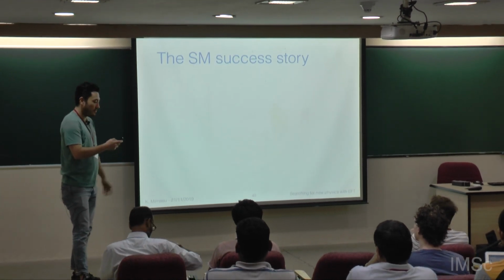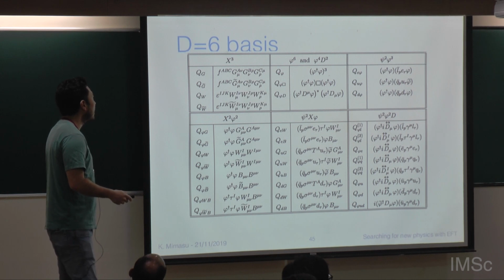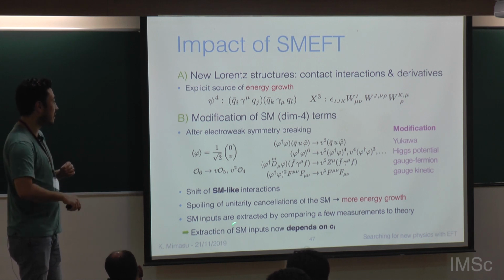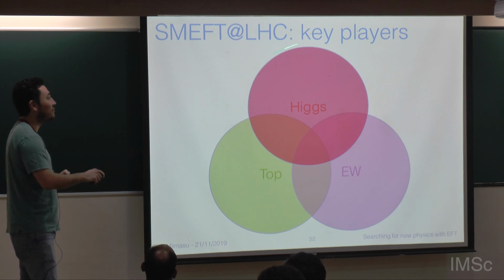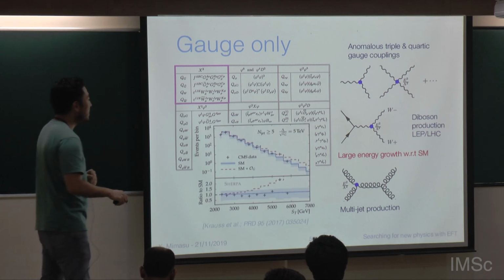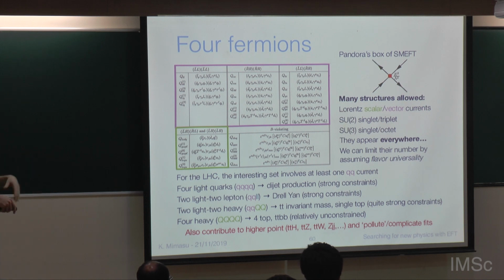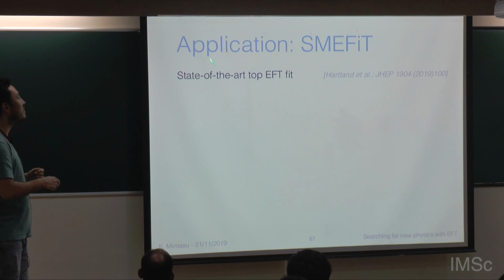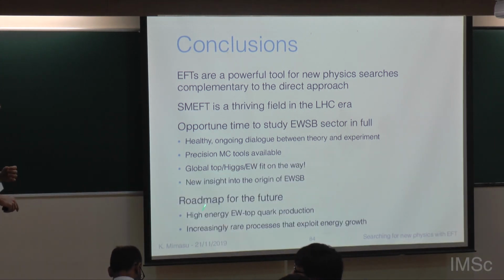Searching for new physics with effective field theories II by Ken Mimasu